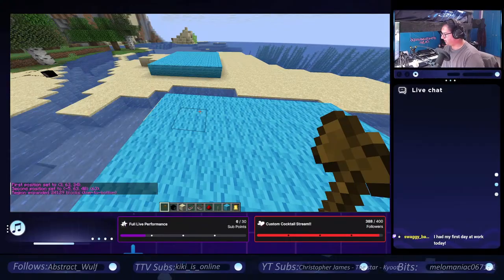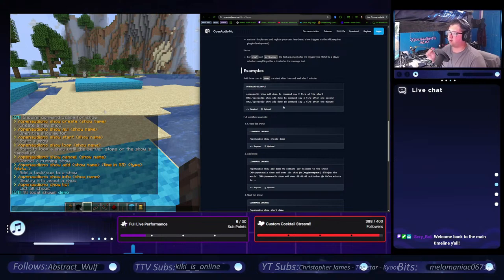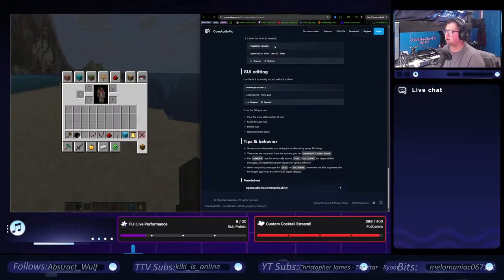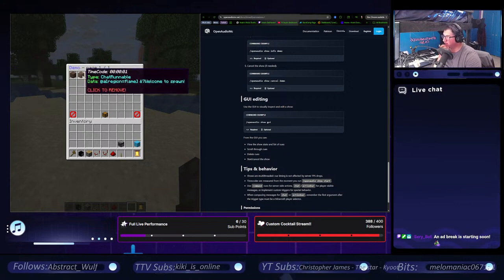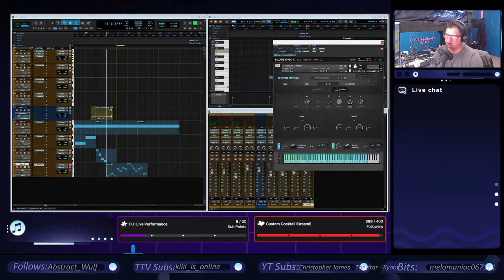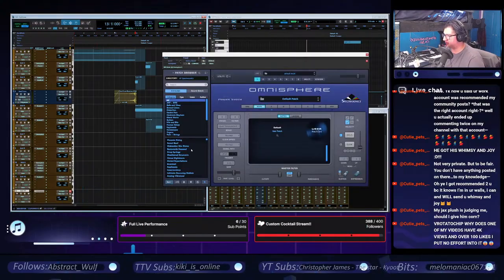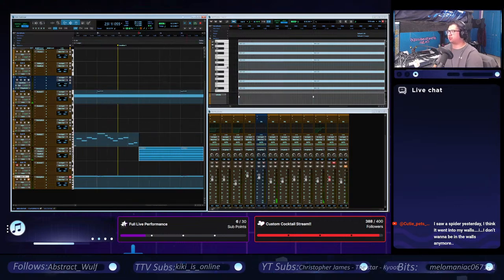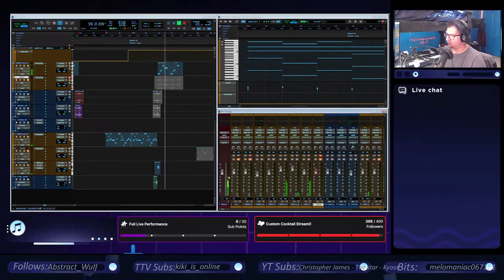Work Stream How to make music for minecraft